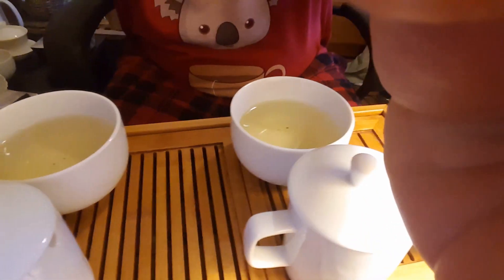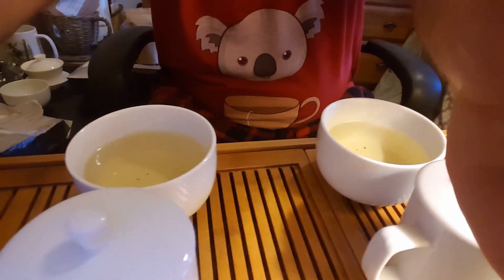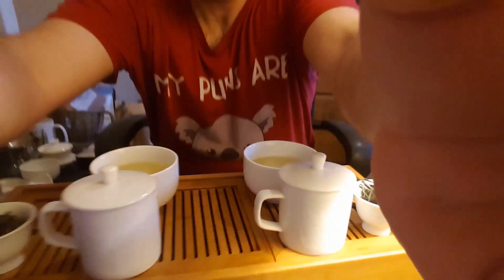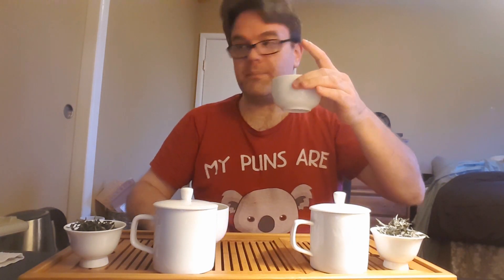Tea Leaf Theory Xuwola Green Tea Tasting (TWO GARDENS!!!)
For more information on Tea Leaf Theory and their gardens, go

For my blog articles on the Latumoni tea garden go